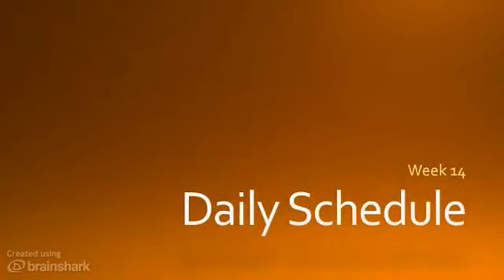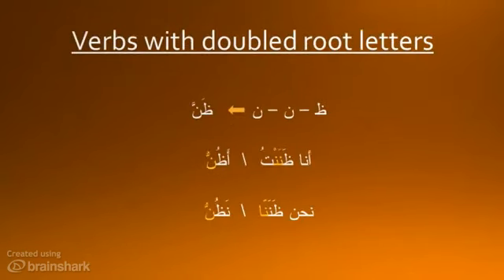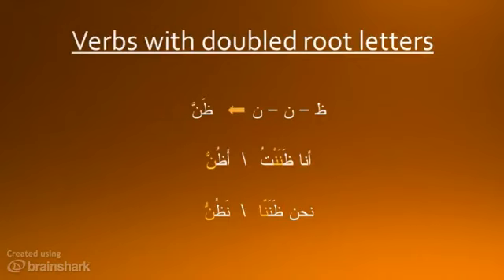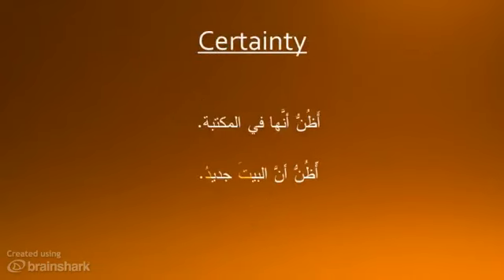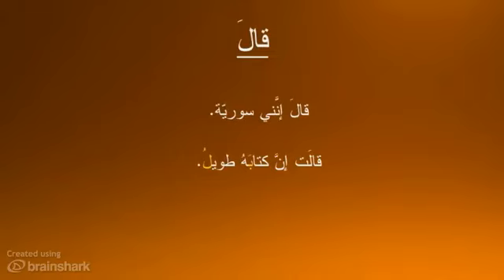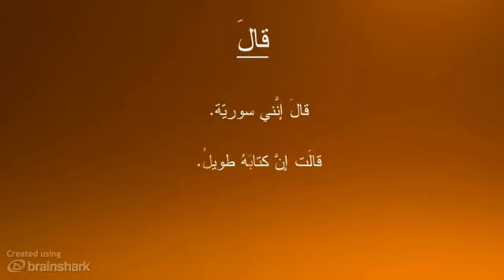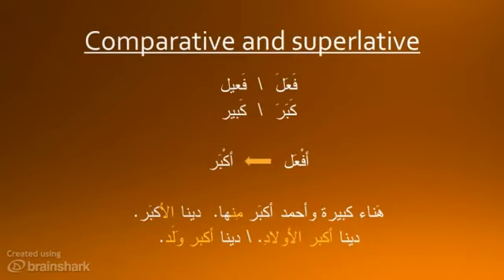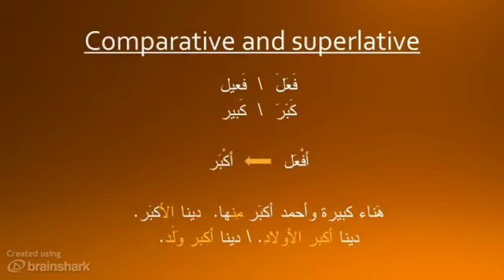Week 14 Lecture